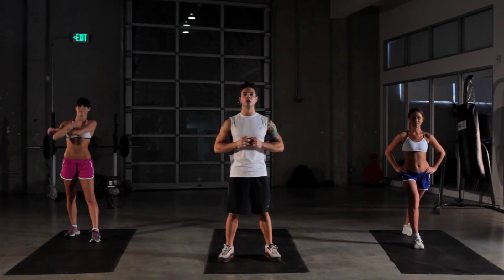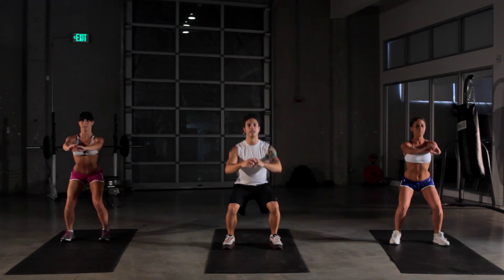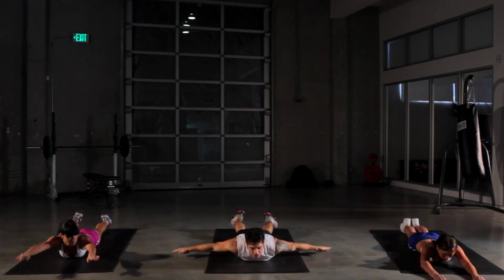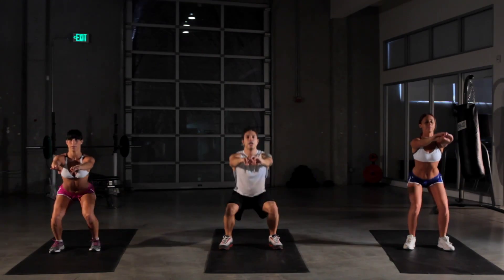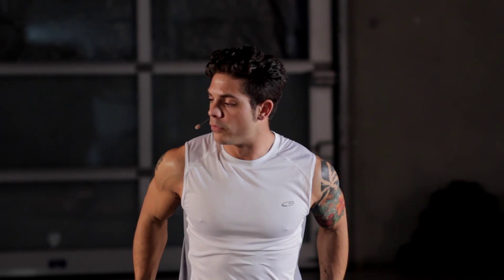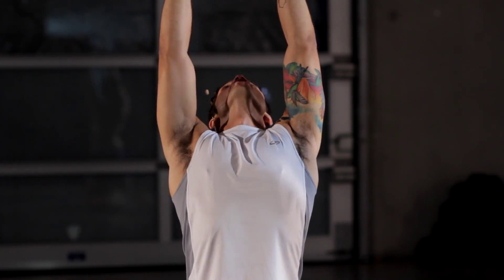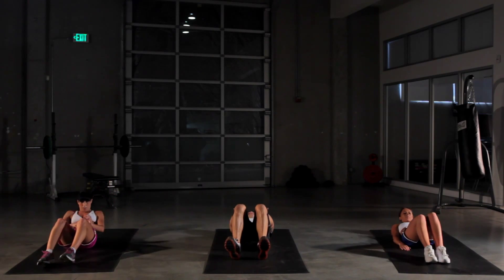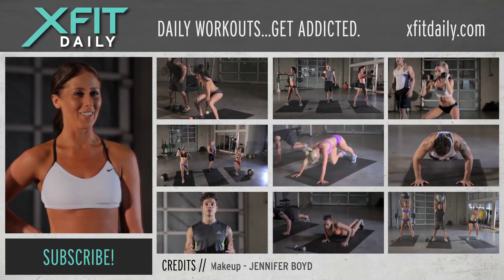Third Time's the Charm - XFIT Daily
Hello, again. So you've tried a few of these workouts. Fun, right? It's important to change up your workouts so you're excited to exercise every day. How else are you going keep the weight off? Your workout includes squats, kneeling pullovers, push-ups, supermans and crunches.

3. The Kim Kardashian Workout
5. Cage Match Abs Workout